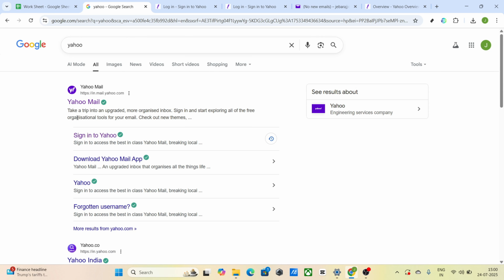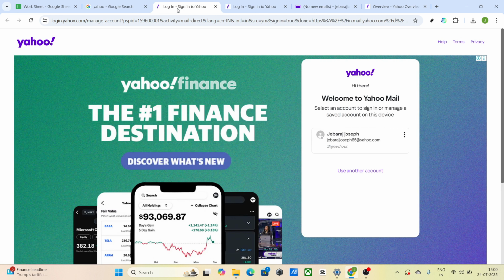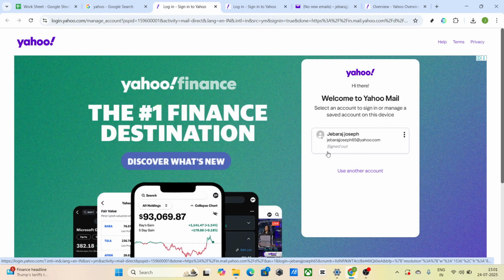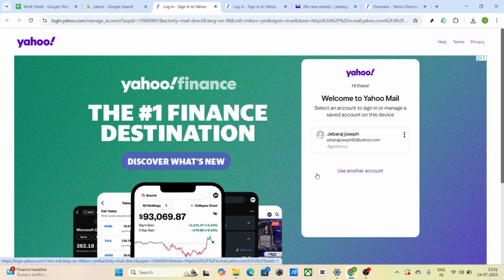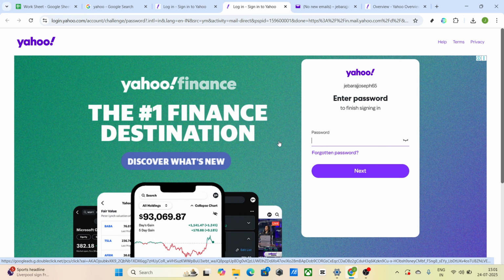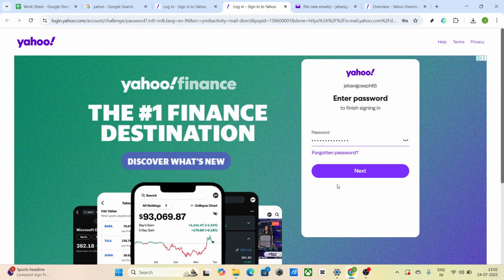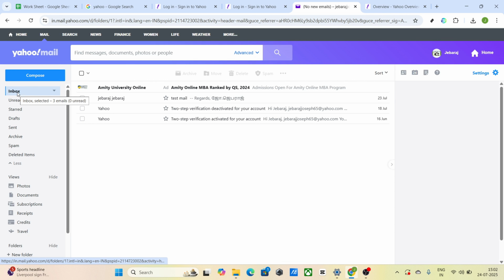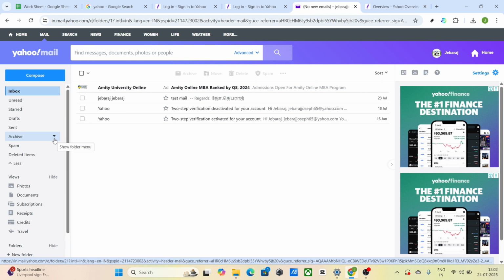How to Login in Yahoo Mail Using Computer 2025 (Step By Step)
Learn How to Login in Yahoo Mail Using Computer 2025 (Step By Step)